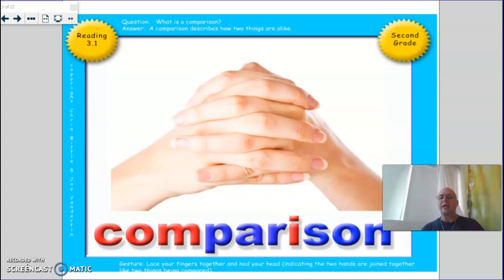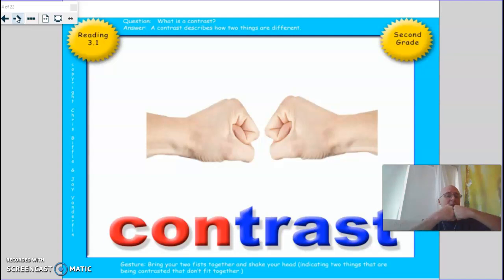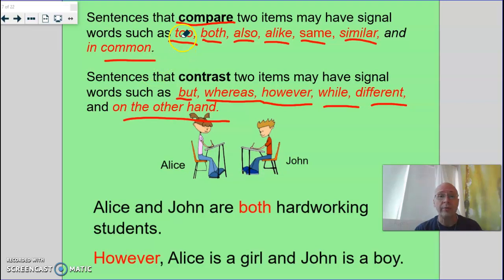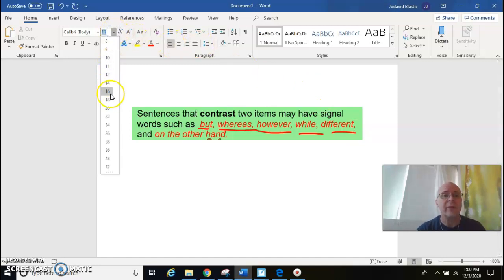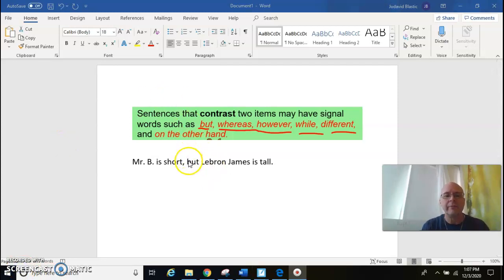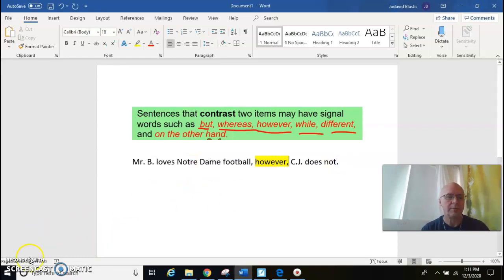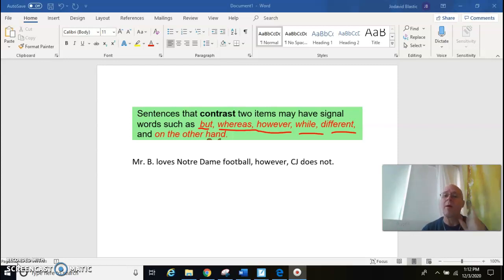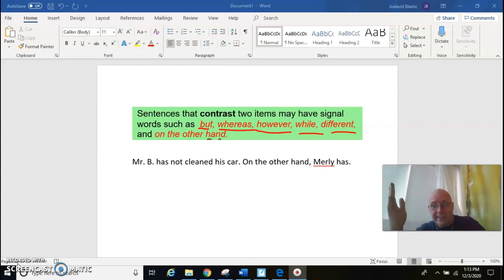Comp Cont 12/4 4th-5th